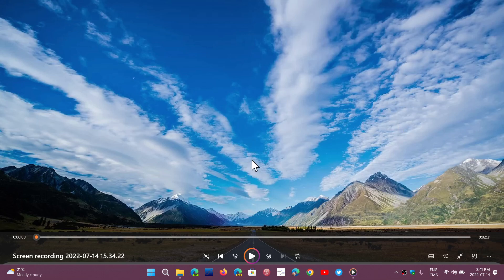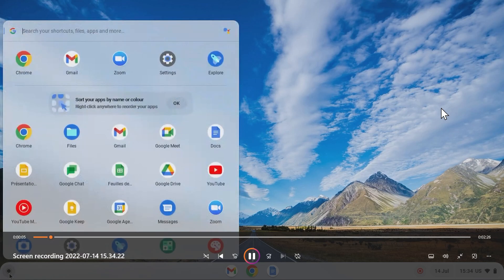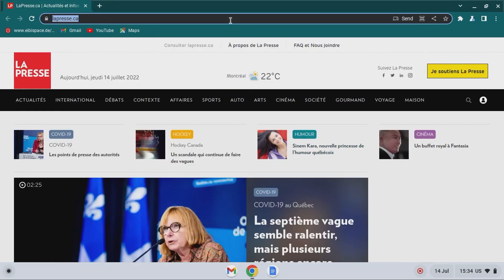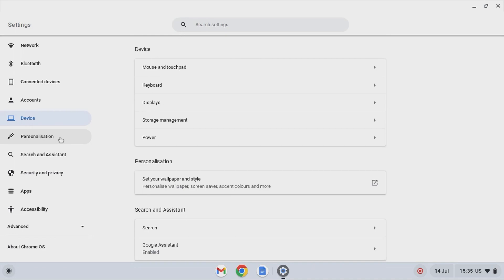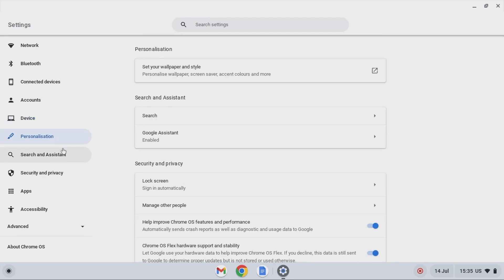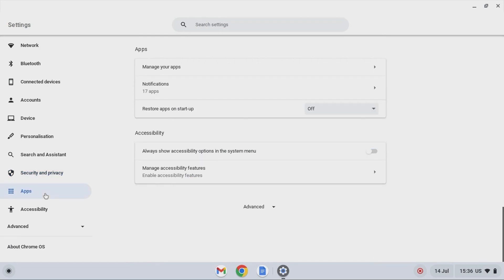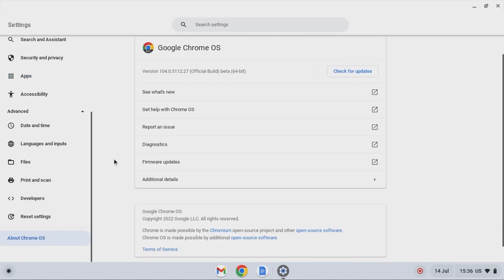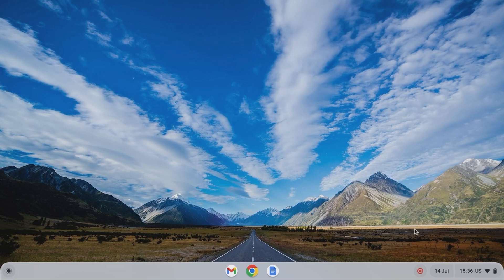Quick Tour Chrome OS FLEX version 104 and personal observations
Great OS for an old PC that can be revived with a light weight operating system for Internet access, Emails